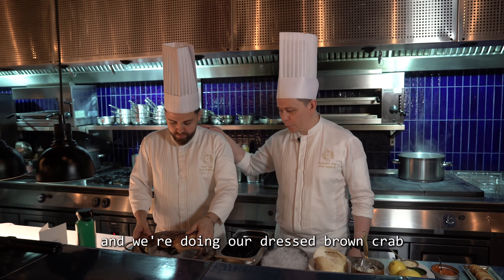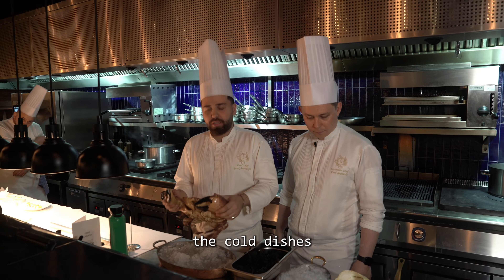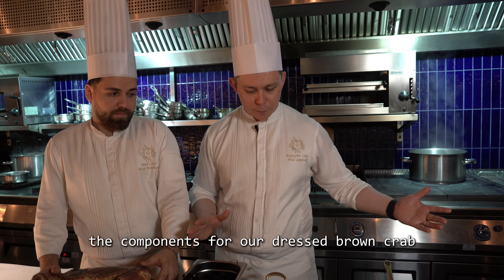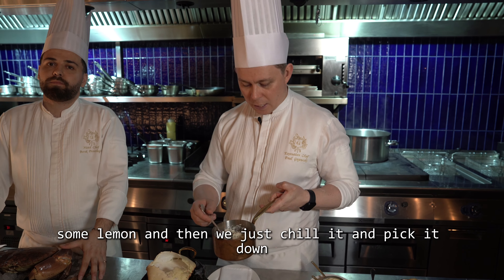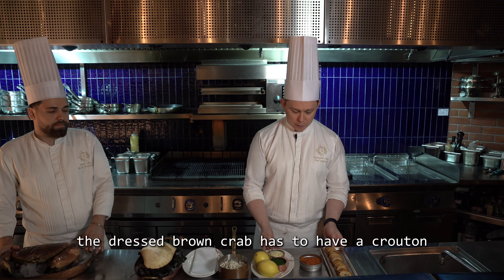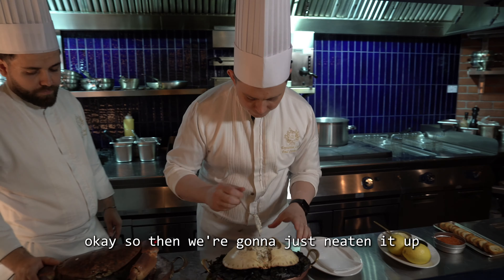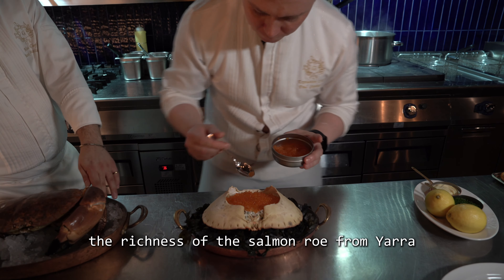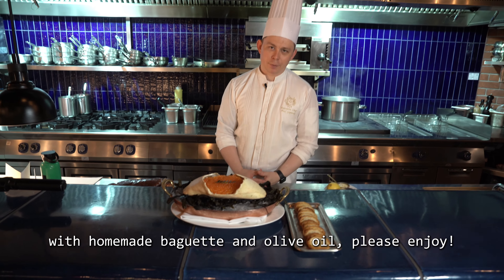Beautiful Brown Crab from the Atlantic Ocean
Step into The Rockpool and savor gastronomic excellence. Our dressed brown crab has been expertly seasoned, delicately cooked with lemon and aromatic herbs, and served with excellent Yarra Valley salmon roe. Join us for a wonderful culinary experience today.